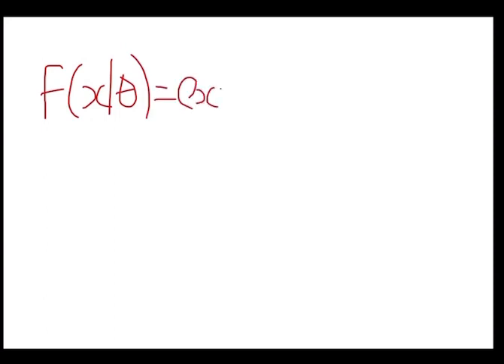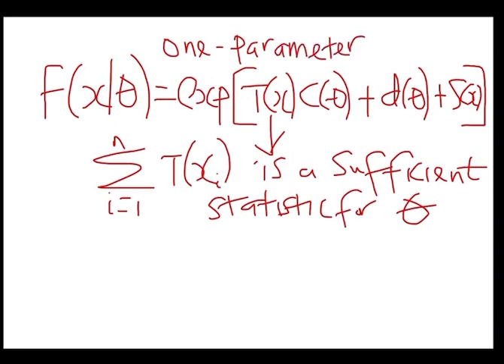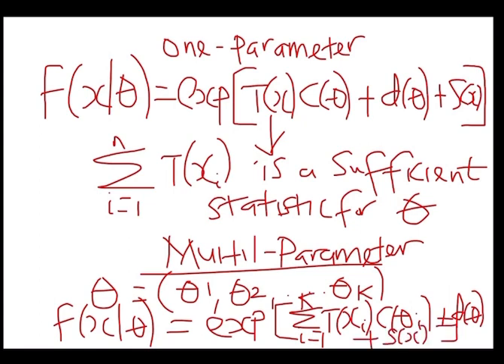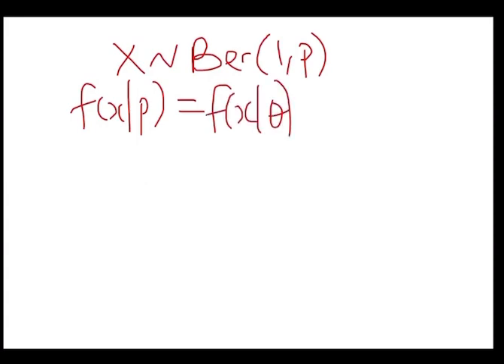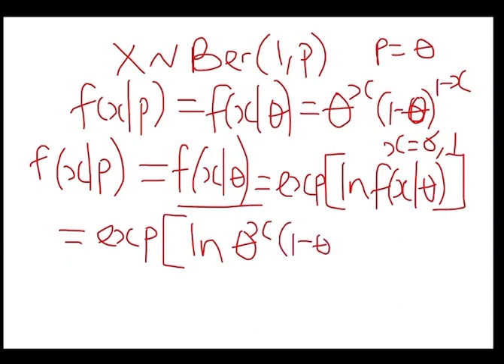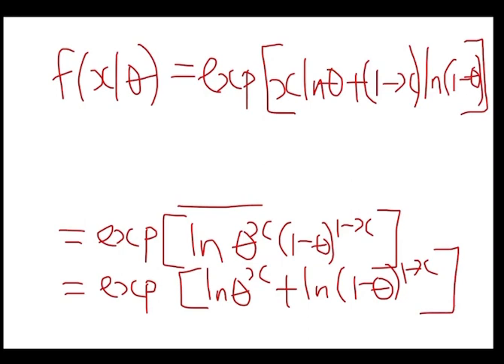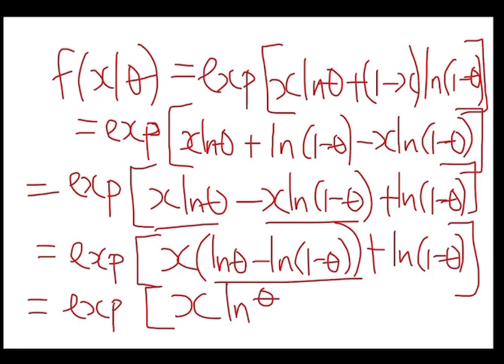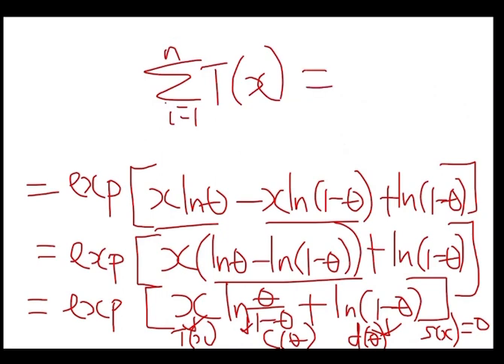Exponential Family of Distributions Part 1